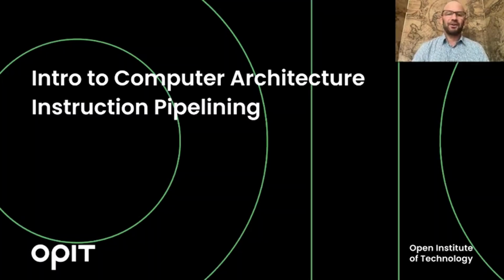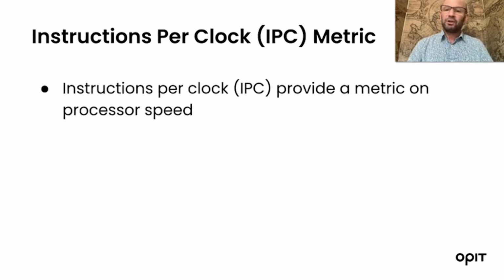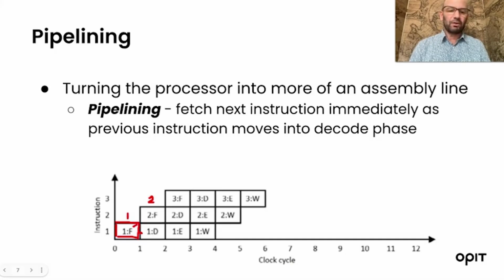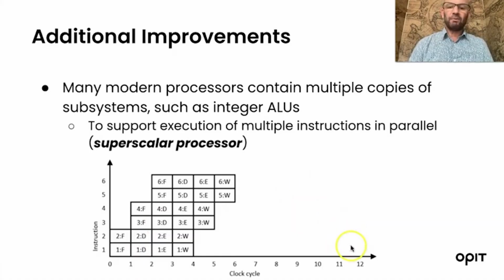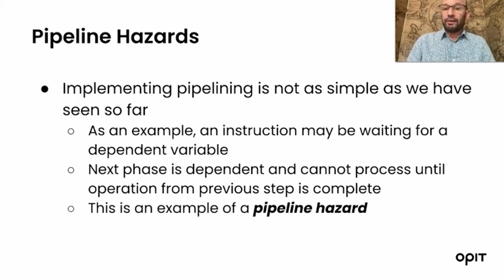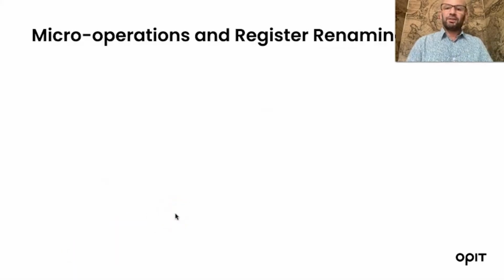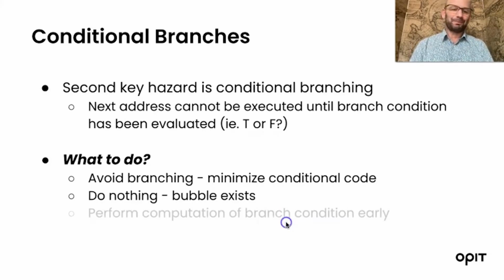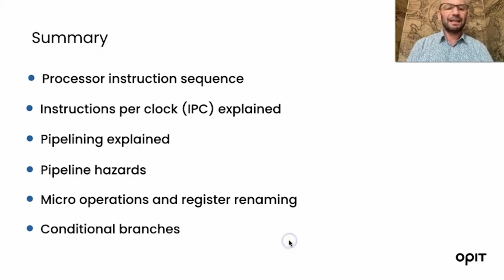What Is Instruction Pipelining? Computer Architecture - Lesson from John Loewen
Unlock the secrets of computer architecture with Prof. John Loewen.
From CPUs to instruction pipelining, explore core concepts taught in the Computer Science degree at the Open Institute of Technology.

Get a fully accredited BSc online and learn from top international professors.

👉 Watch now and start building your tech future.